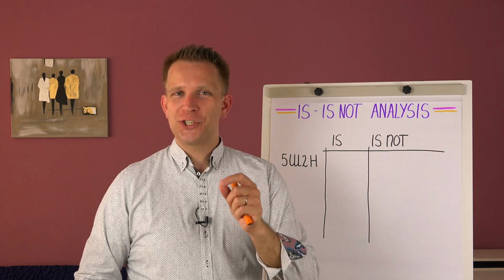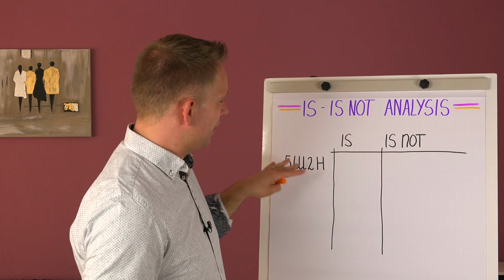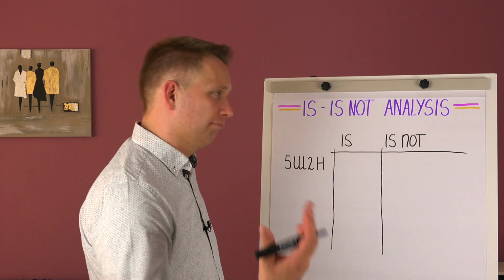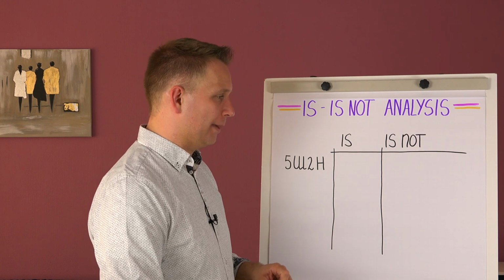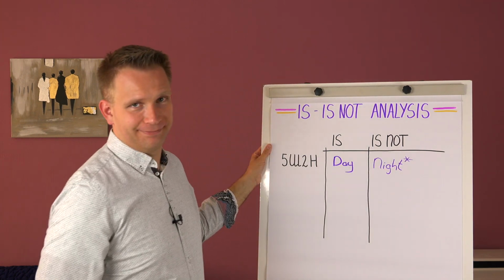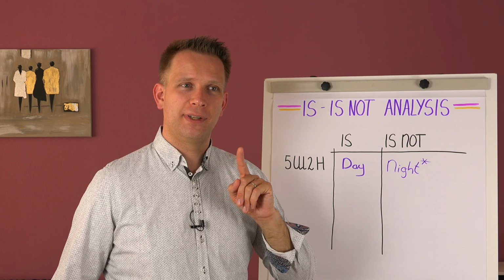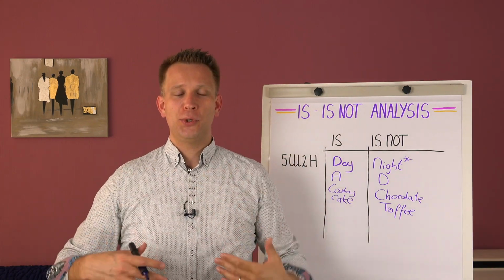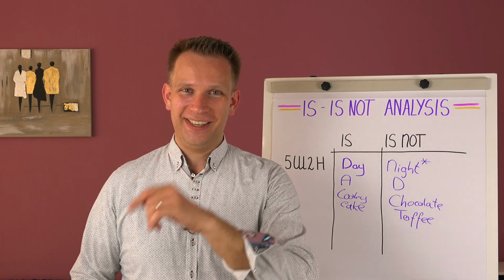Is - Is Not analysis needs that Is Not side too!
The "Is Not" part of the IS-ISNOT analysis is really important - it's not just the 'counterpart to the left column.' Unfortunately I often see it being used that way, which reduces the usefulness of this tool.
When describing the problem (because that's when you'll use Is-Is Not most often), think about what you would expect to be true based on the info that you've collected so far. Then go and test if that's true. And if it's not, that is great input for that "Is Not" column. The object of this analysis is to explicitly capture your thinking and the information gathered: sharing what is not happening around your problem also gives important clues to the (root) causes.